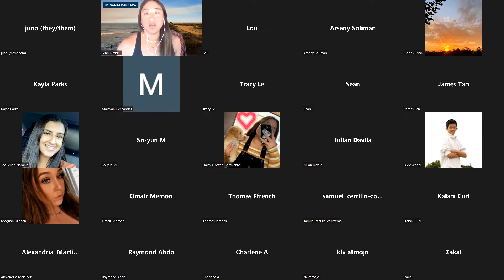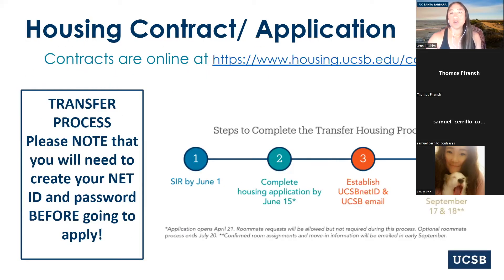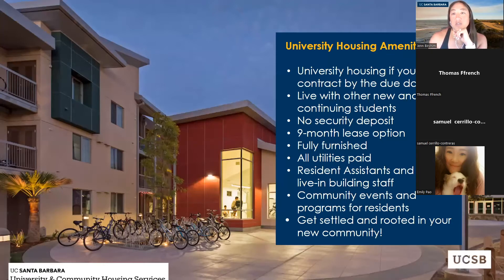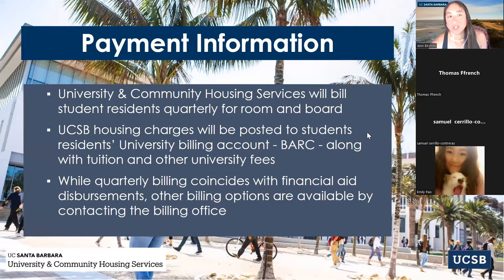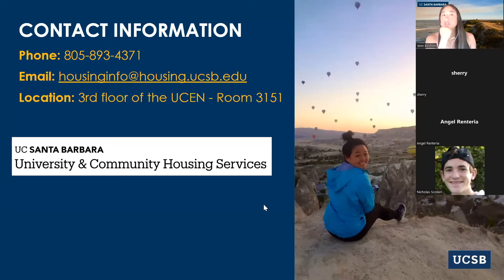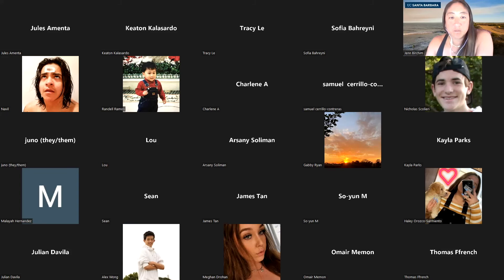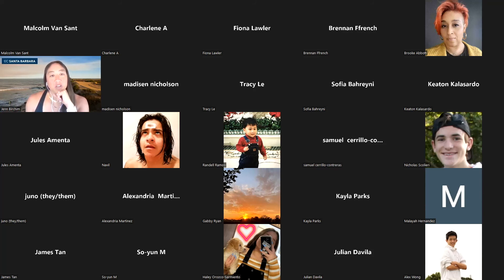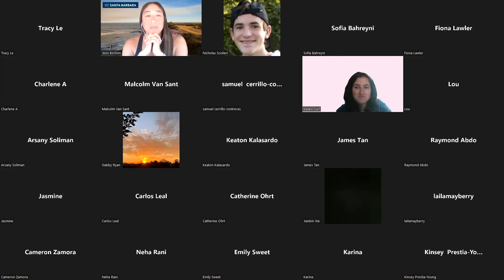Virtual Gaucho Transfer Friday: Housing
Virtual Gaucho Transfer Friday was held on April 29, 2022.  This event is for admitted fall 2022 students. If you are not an admitted fall 2022 transfer student, this information may not be relevant to you.